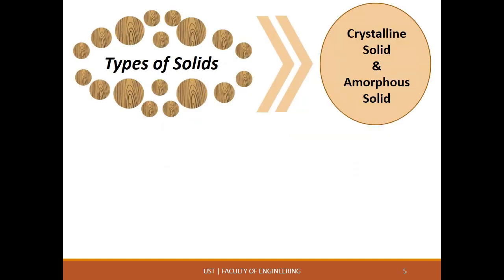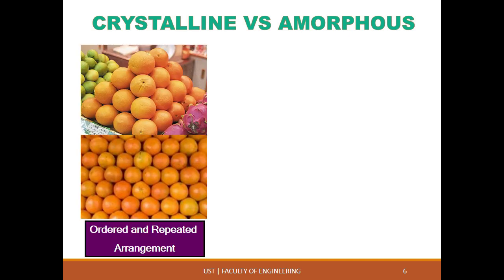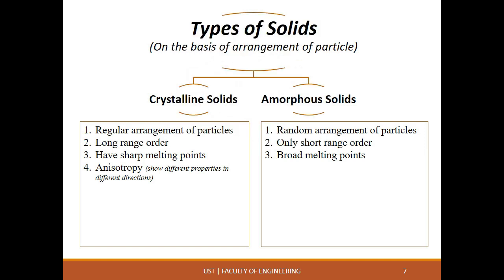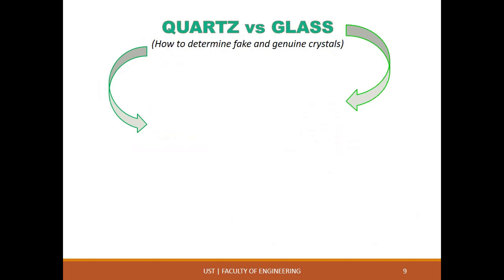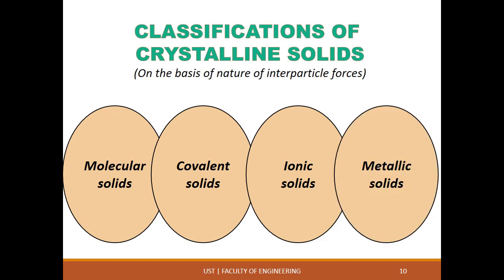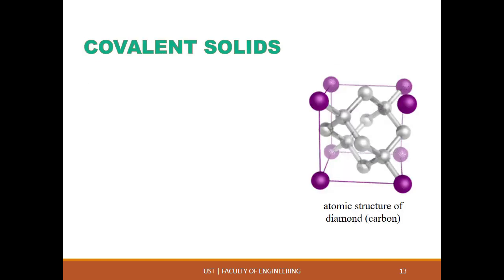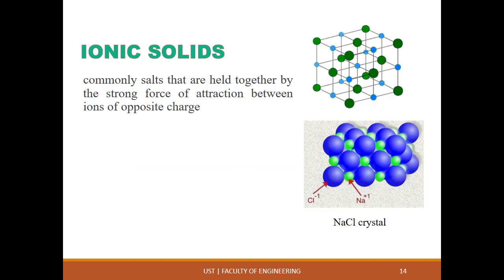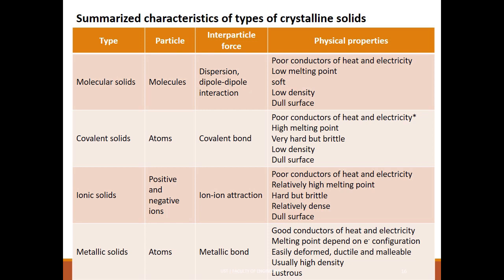ENG 201 Lecture 3 1